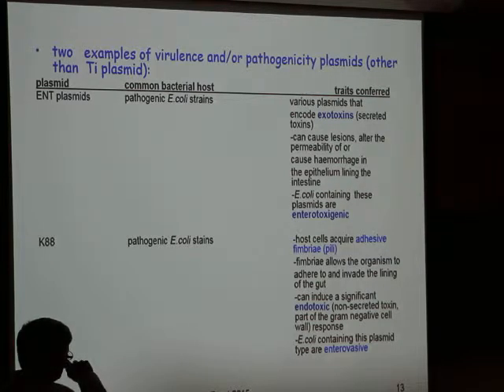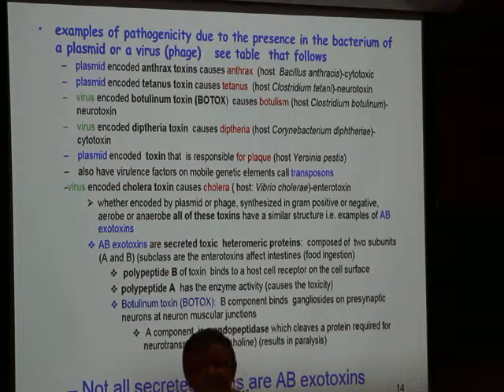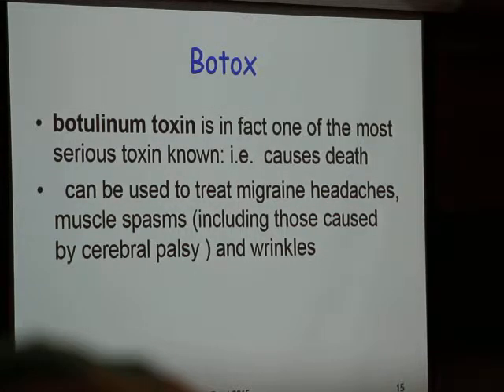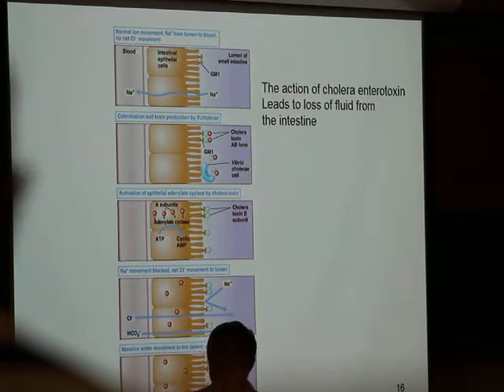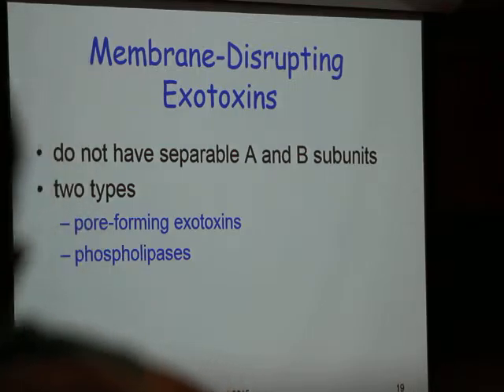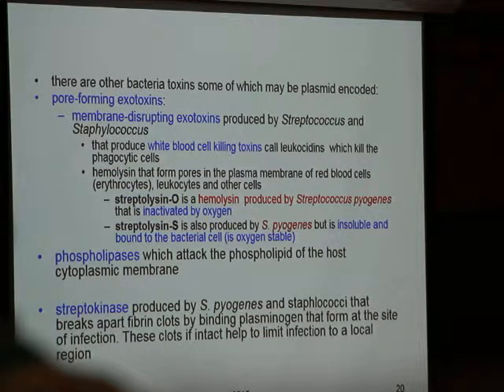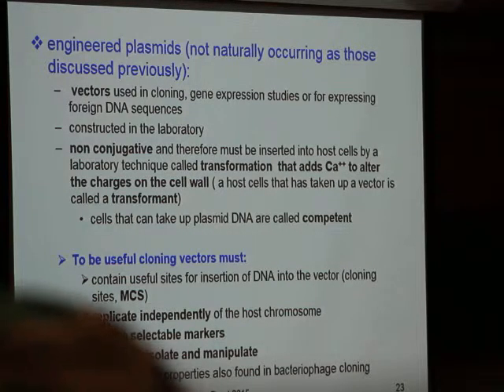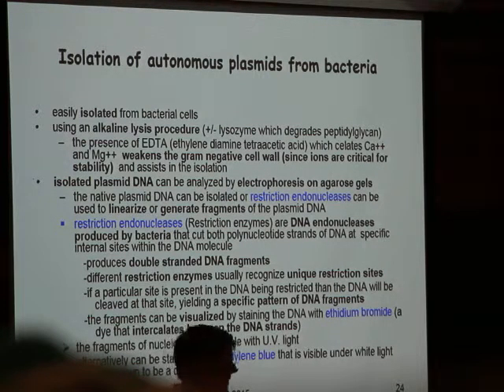bioc17 lec 6 part 2